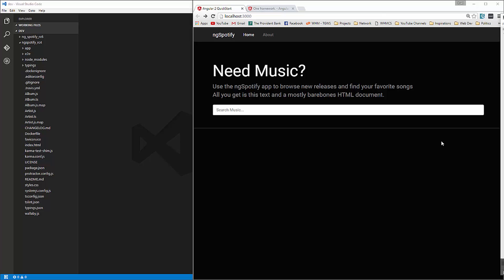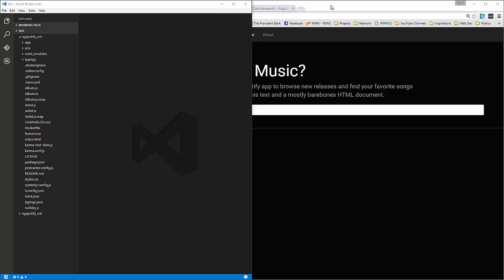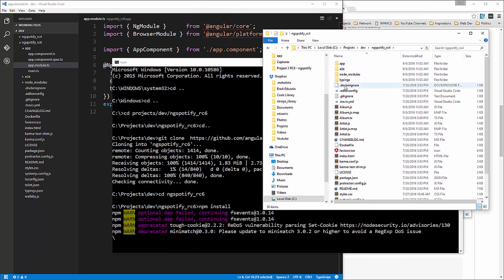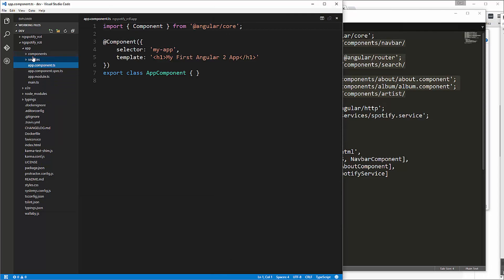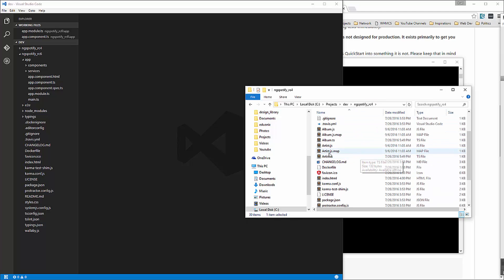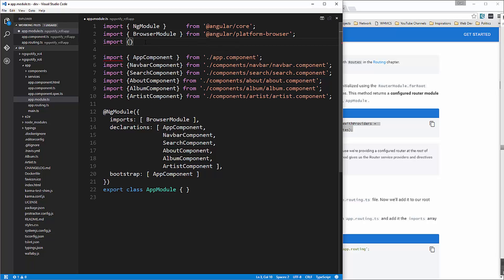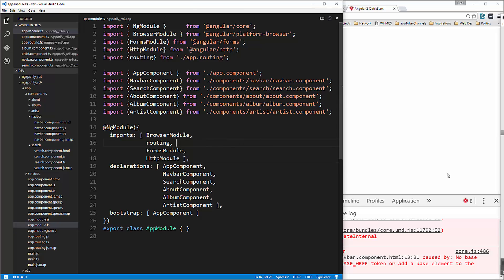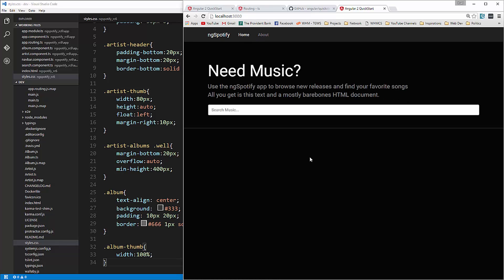Angular 2 Spotify App - Updating to RC6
In this video I will show you how to update the ngSpotify Angular 2 RC4 app to RC6.

This project is part of an Eduonix 12 project course in Angular 2.